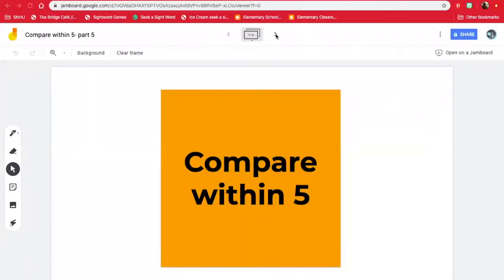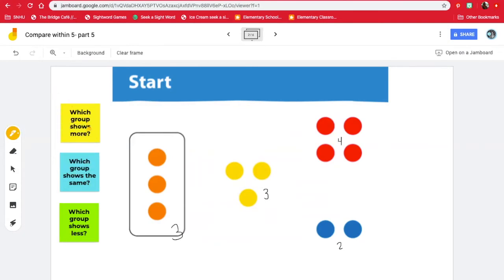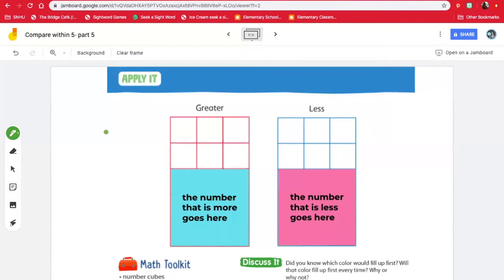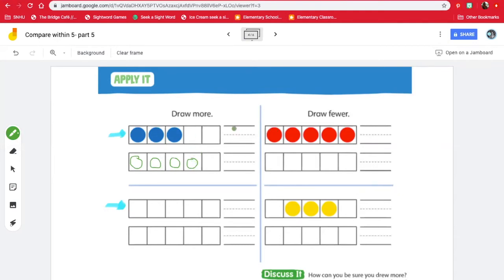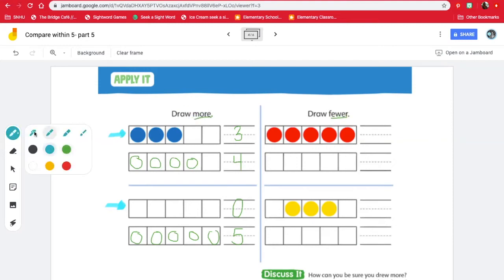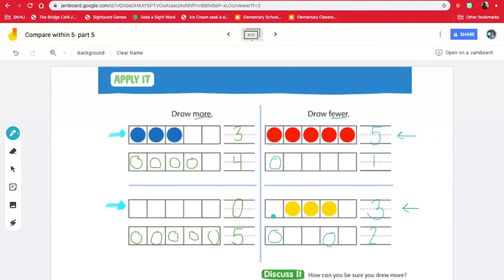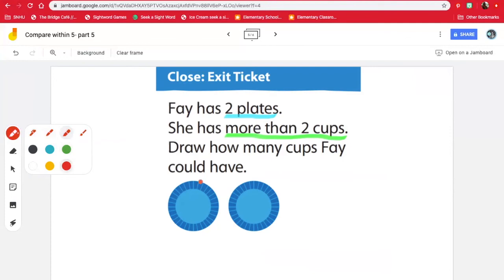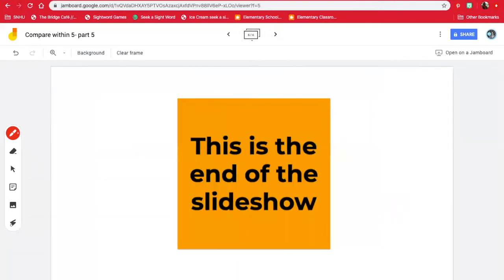Compare within 5 (part 5)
In this video, students will learn about comparing within 5.

Kindergarten iReady lesson 4, session 5.